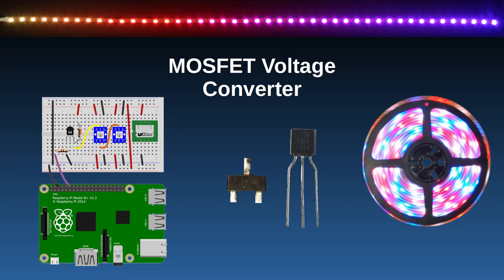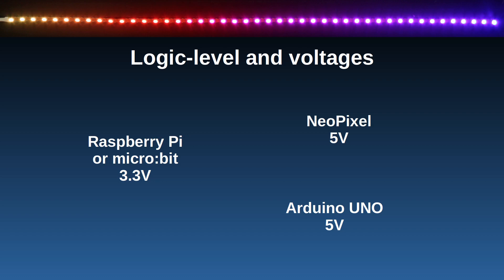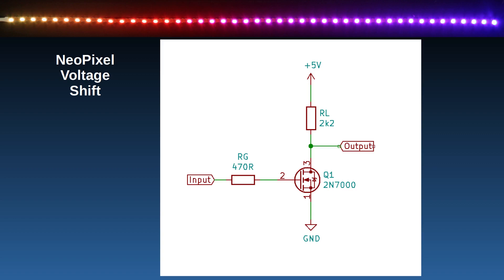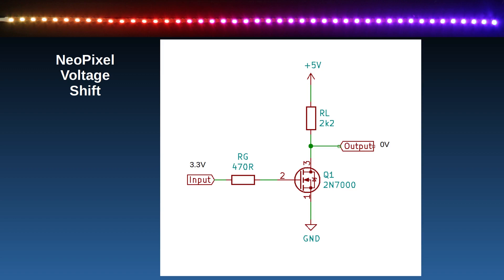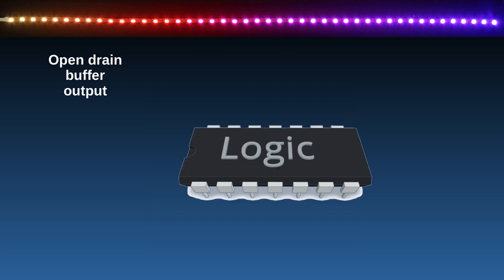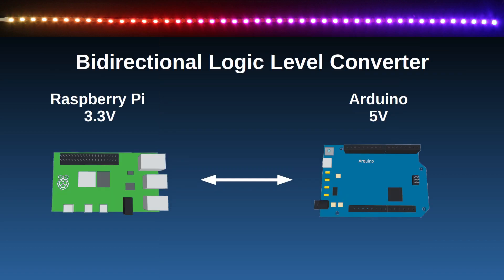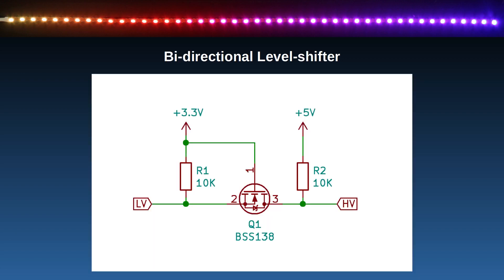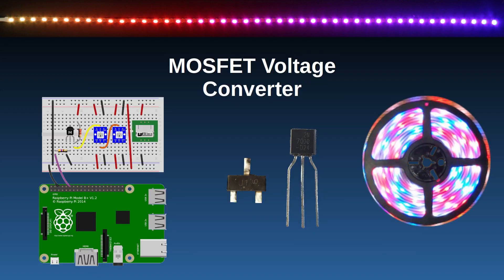MOSFET logic-level shift circuit - Convert Voltage Raspberry Pi to NeoPixel and I2C / SPI Arduino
This video explains how MOSFET switcsh can be used to change the voltage output for logic signals. This includes increasing a voltage from 3.3V to 5V, creating an open drain switch for protocols such as I2C and as a bi-directional logic level shifter for communicating between a Raspberry Pi / Raspberry Pi Pico and an Arduino.

This will introduce the N-channel and P-channel MOSFETS and explain how the basic MOSFET switch operates. It then covers how to use this to switch a higher voltage signal creating a single directional inverting buffer for controlling NeoPixels / RGB LEDs / PixelStrips.

It then shows this as a open drain transistor output which will be useful in future when I cover the I2C protocol.

Finally it explains how a bi-directional 4-bit level shift circuit works. This is based on the Adafruit circuit, but is similar to how other manufacturers also create level-shifters including SparkFun.

Chapters:
00:00 Introduction
00:50 About MOSFET as a switch
01:26 N-channel and P-channel MOSFETs
02:39 Different voltage devices
03:55 NeoPixel voltage shift with schematic
08:05 Example NeoPixel circuits
08:43 NeoPixel GUI software
09:00 Open drain buffer outputs
10:44 Bi-directional logic level converter
12:09 Adafruit level shifter

Links to related circuits and projects:
NeoPixel Worksheet (breadboard version)